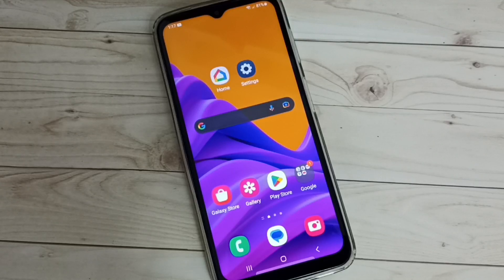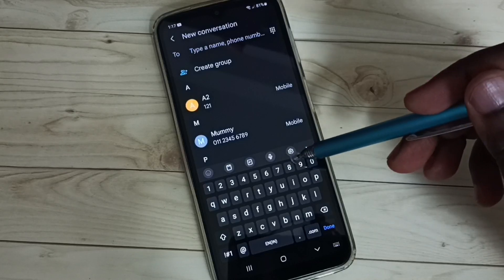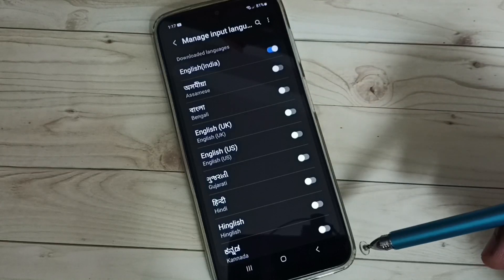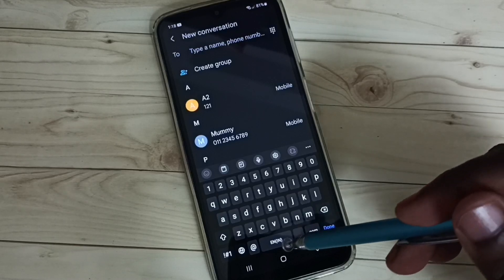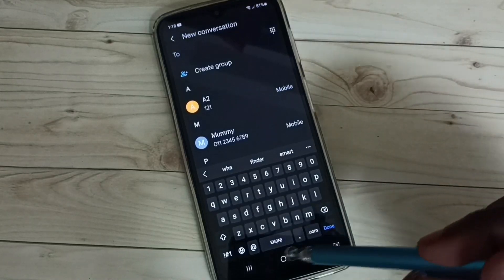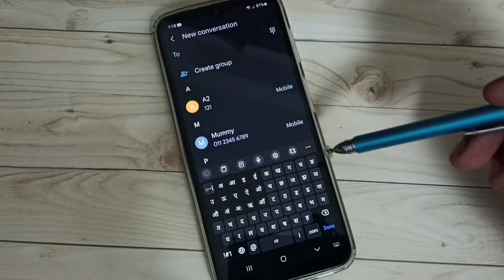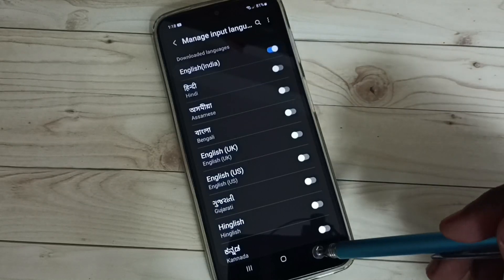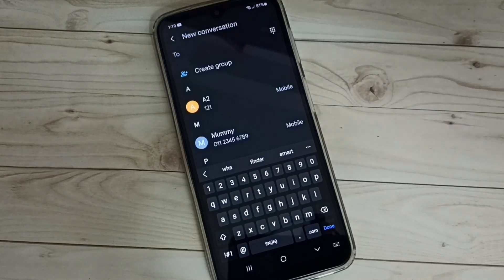Samsung Galaxy A34 5G : How to Change Keyboard Language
add new keyboard language, Change Keyboard Language,